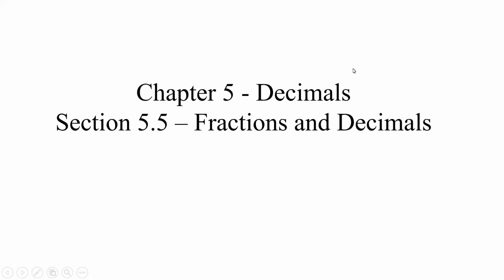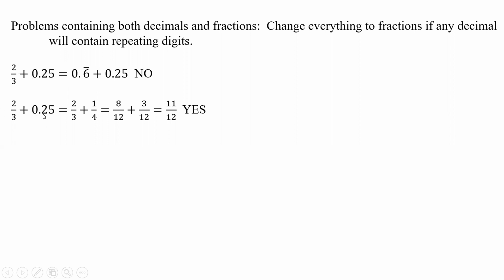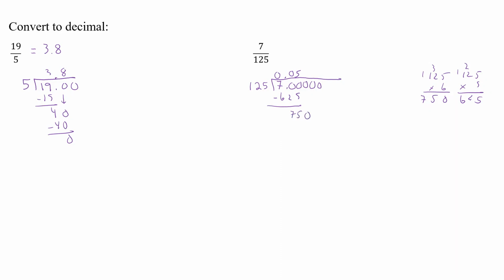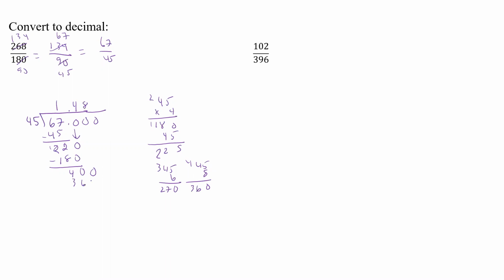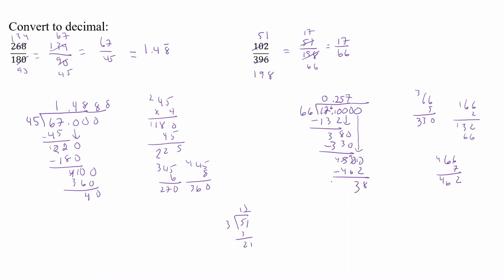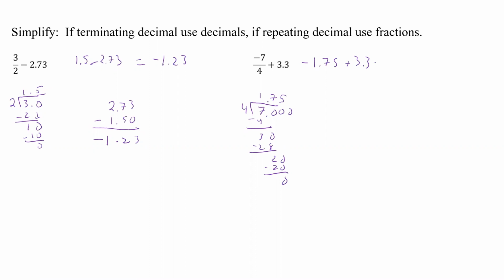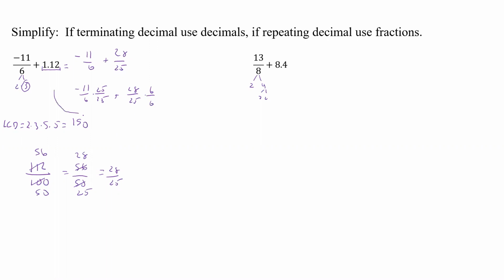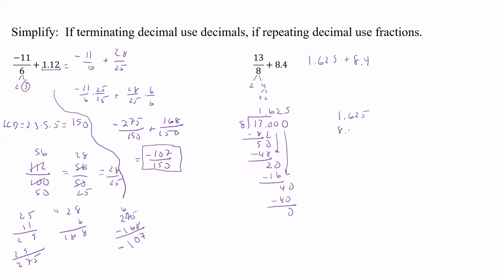5.5 Lecture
Lecture:  5.5 Fractions and Decimals